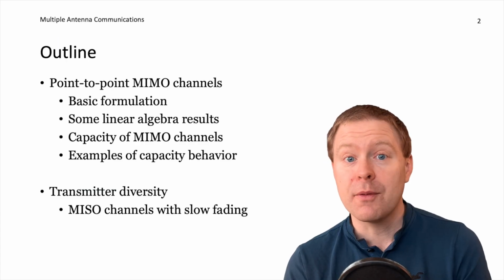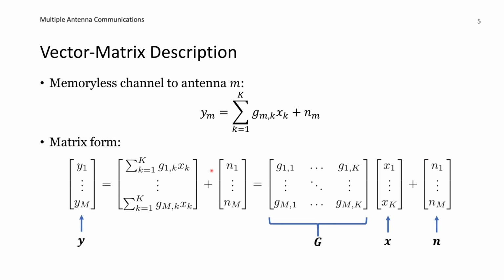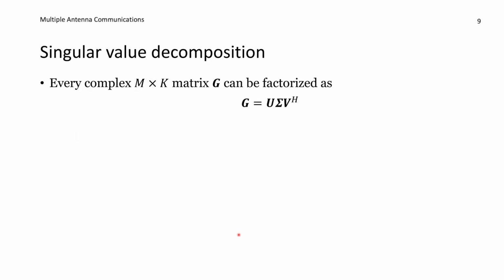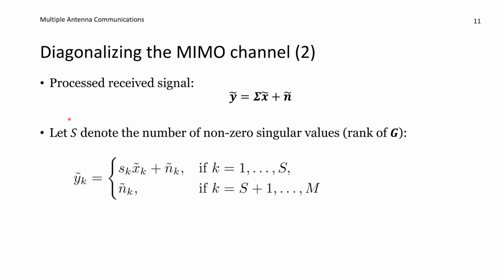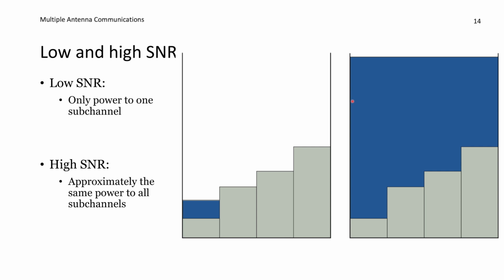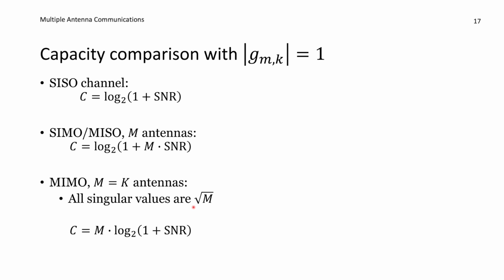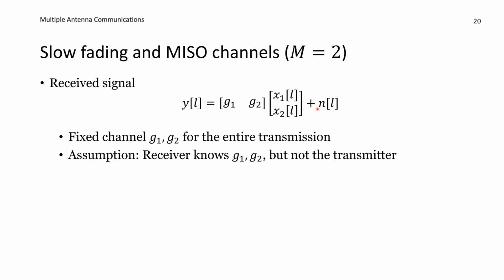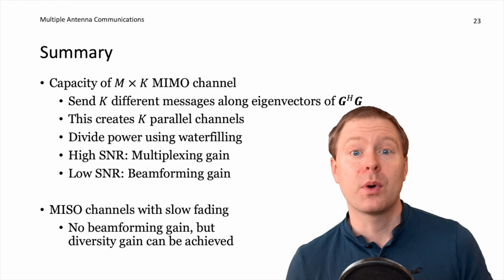Lecture 4: Capacity of Point-to-Point MIMO Channels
This is the video for Lecture 4 in the course Multiple Antenna Communications at Linköping University and KTH. The lecture covers: The capacity of point-to-point MIMO channel using the singular value decomposition and waterfilling. The multiplexing gain. Transmit diversity over slow fading MISO channels.

0:00 Introduction
0:04 Outline
0:37 Point-to-point MIMO channel
1:55 Notation
7:44 What is the channel capacity?
10:28 Eigenvalue decomposition
13:48 Singular value decomposition
17:12 Diagonalizing the MIMO channel
22:10 S parallel channels
24:14 Optimal Power Allocation
27:15 Low and high SNR
28:14 Capacity behavior at high SNR
30:47 Capacity behavior at low SNR
36:16 Example: Line-of-sight channel
38:54 Line-of-sight channels: No multiplexing gain
40:05 Slow fading and MISO channels (M = 2)
41:55 Space-time block coding
44:49 Transmit diversity versus receive diversity • Ideal capacity with MISO